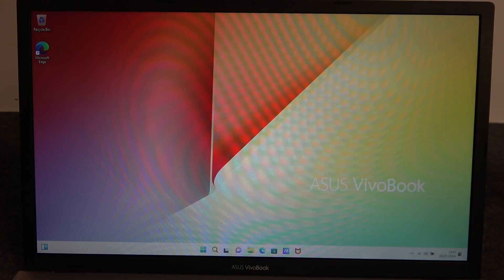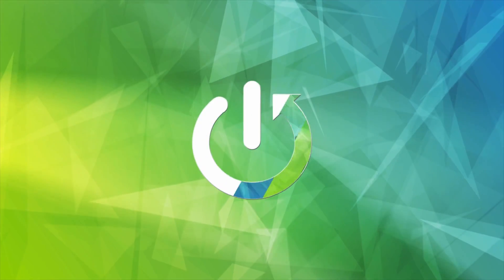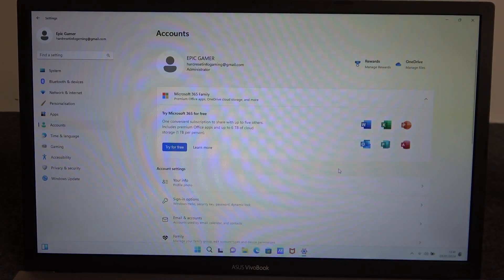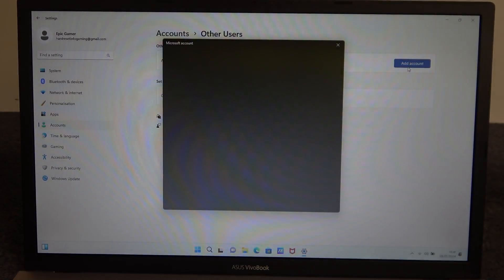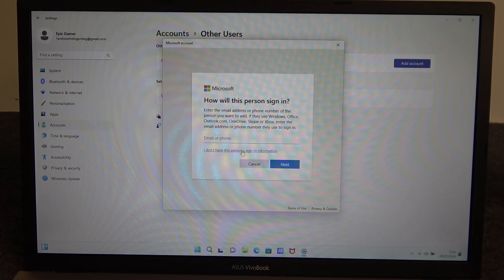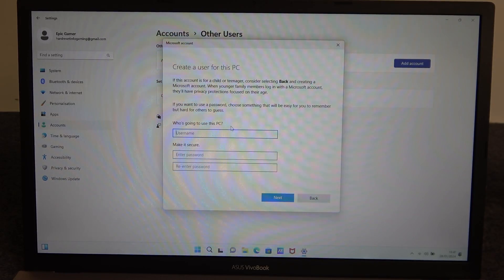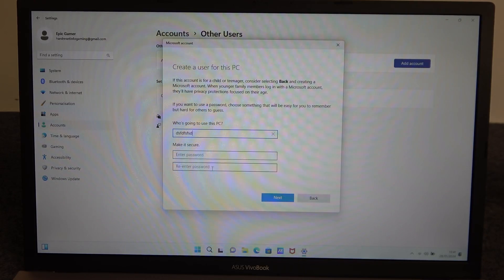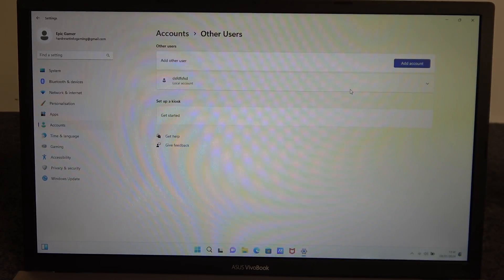How To Create New User In Asus VivoBook 17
Learn the step-by-step process of creating a new user on your Asus VivoBook 17 with this comprehensive guide. Whether you're setting up additional accounts for family members or guests, this description provides clear instructions. Accompanied by frequently asked questions, it ensures a smooth user account creation experience.

Is there a limit to the number of user accounts I can create on my Asus VivoBook 17?
Can I customize the permissions and access levels for a new user account?
What information is required when creating a new user account?